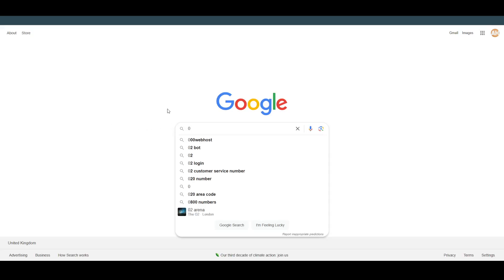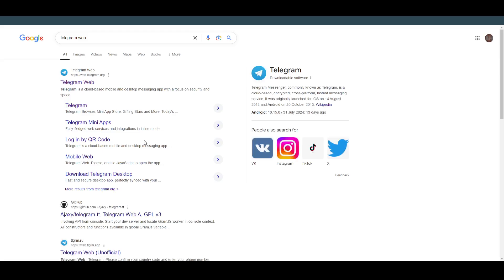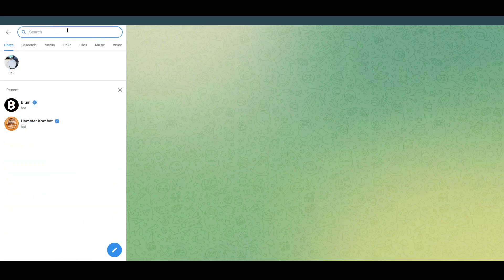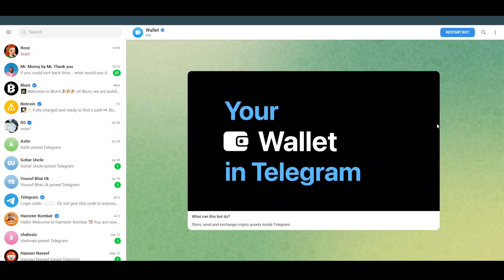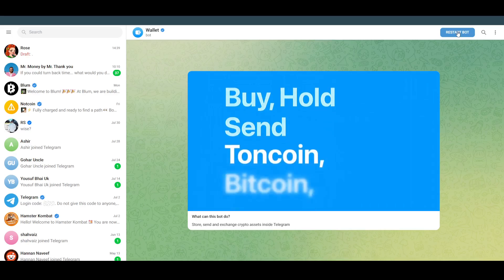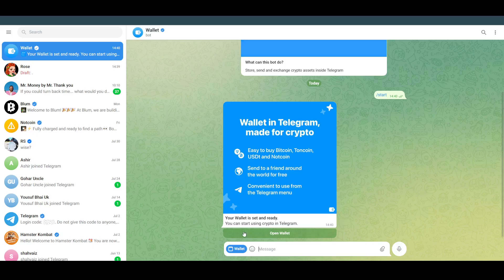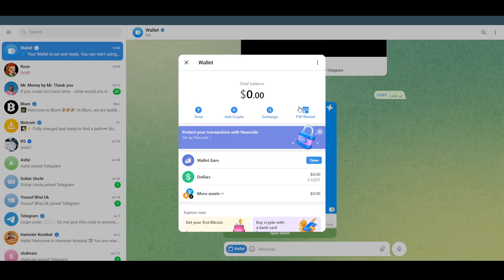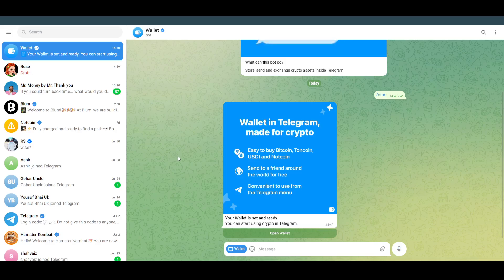How To Setup Telegram Wallet 2024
In this video I will show you how to setup telegram wallet 2024